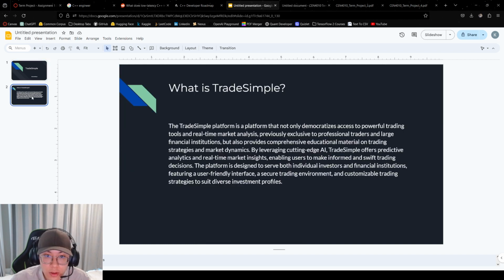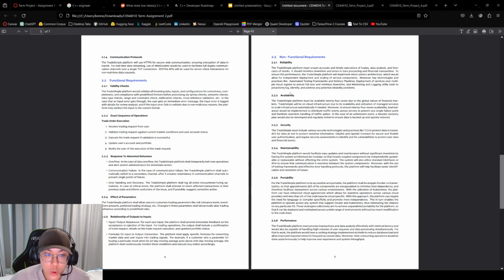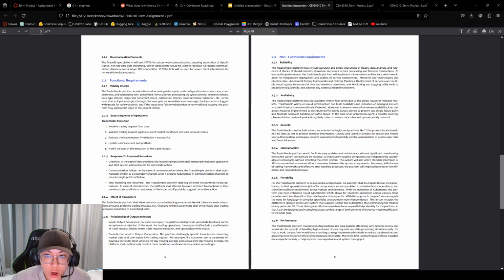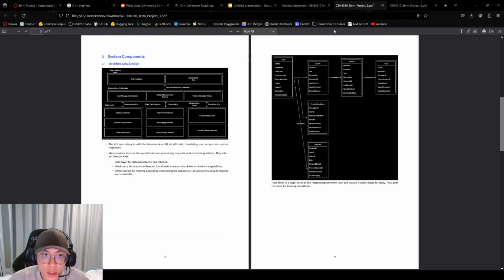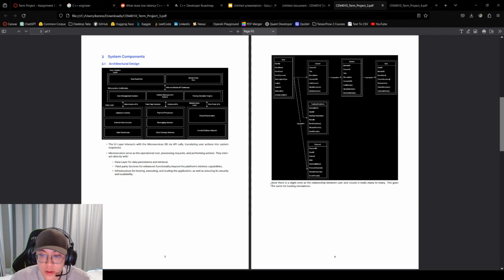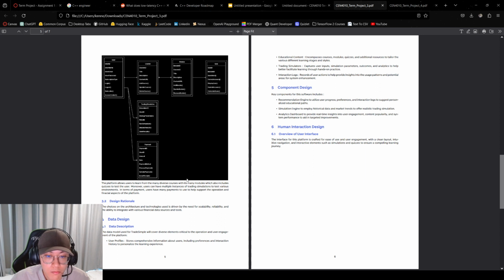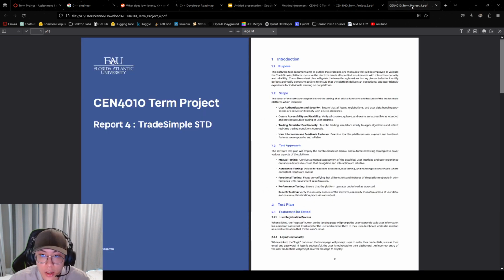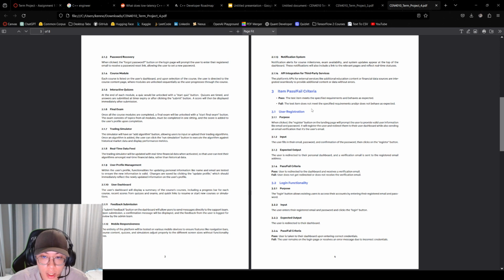CEN 4010 Video Presentation